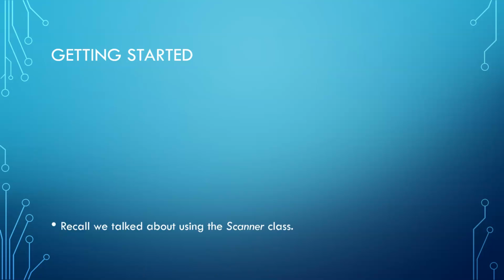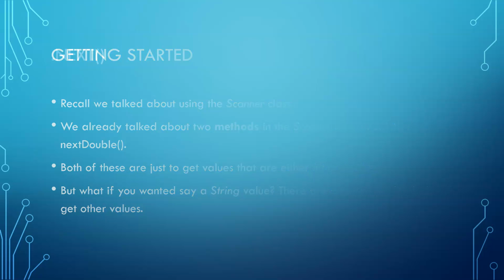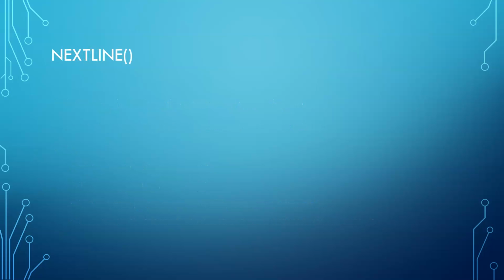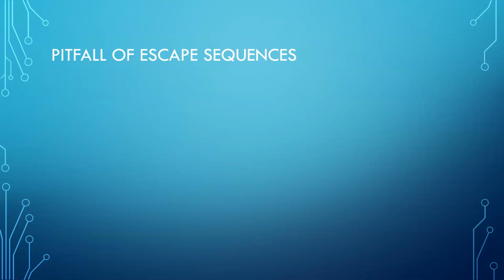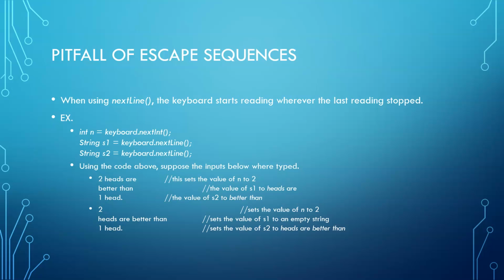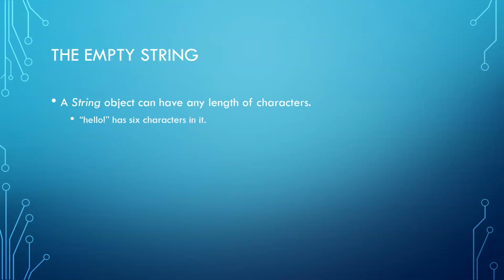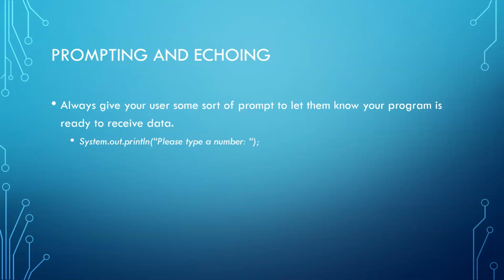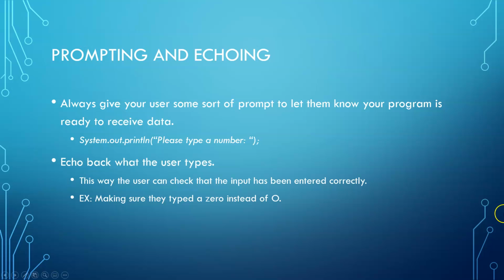2.6 Methods of the Scanner Class